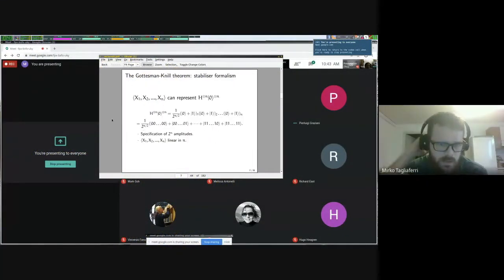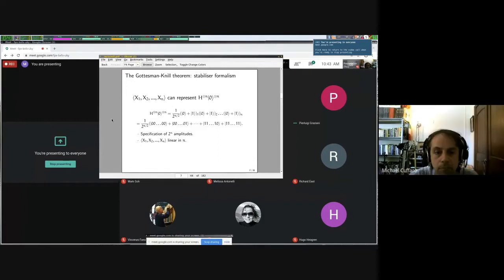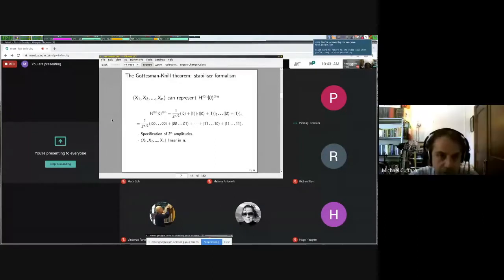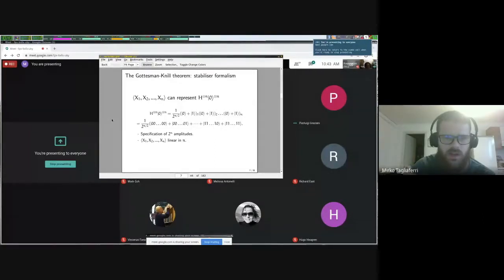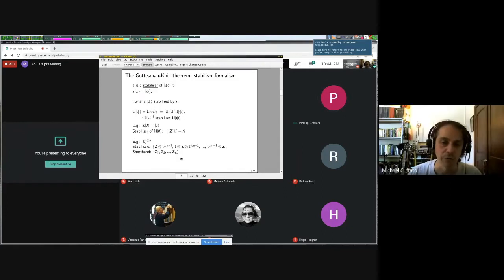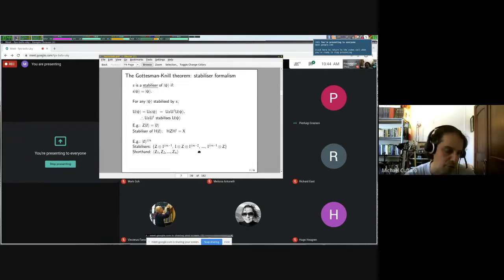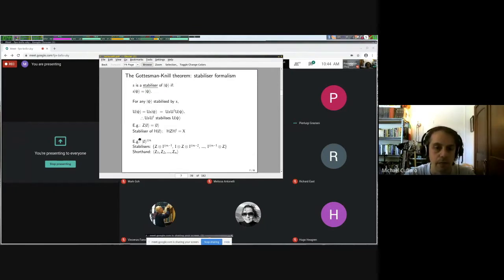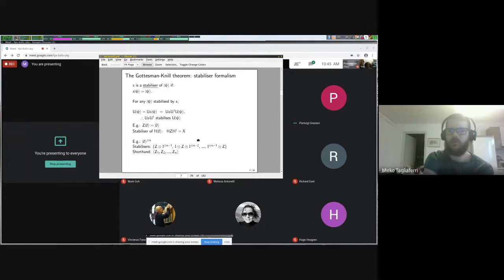Michael Cuffaro - Philosophical Implications of Quantum Computing, Part I [Q&A]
Michael Cuffaro (Munich Center for Mathematical Philosophy) answers student's questions about his talk "Philosophical Implications of Quantum Computing, Part I" during the Urbino Summer School in Philosophy of Physics.

Moderator: Mirko Tagliaferri
Online Assistant: Enrico Cinti